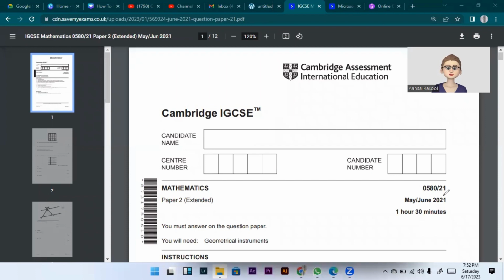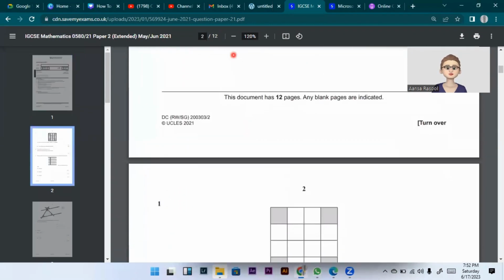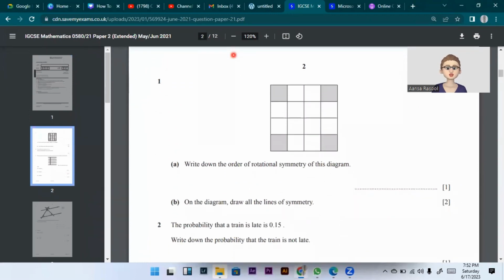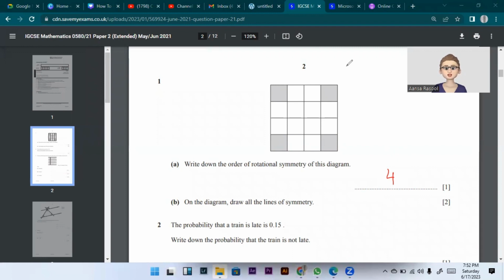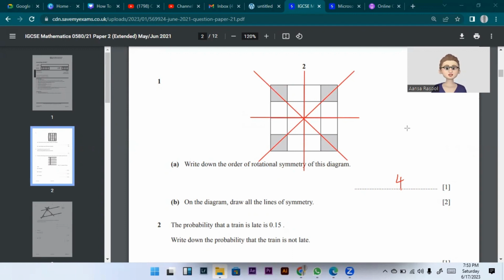Write down the order of rotational symmetry of this diagram . Cambridge IGCSE mathematics paper Q#1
How to find area of shaded region .
area  of shaded  regions and others
Cambridge ,Edexcel ,IGCSE ,GCSE  ,AQA ,IB Physics ,Biology , Chemistry ,Mathematics lectures on channel with past papers practice
All lecture on one channel only on learn log .
Videos link:
Formulas for area of polygons: Area of polygon , Perimeter of polygons , formula for area of polygons
What are polygons ? sum of exterior angles , sum of anterior angles
Link for Practice questions of Scalene triangle, Equilateral triangle, acute angle triangle, Isosceles triangle, Obtuse angle triangle